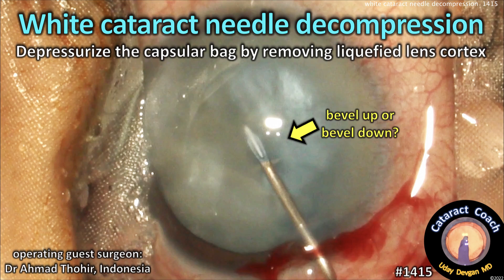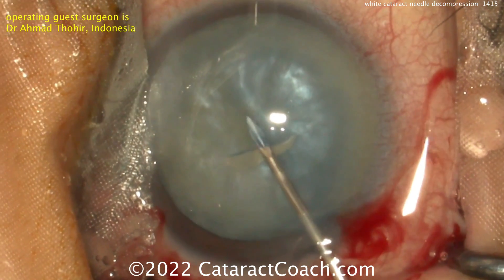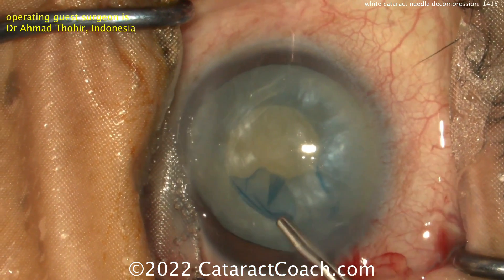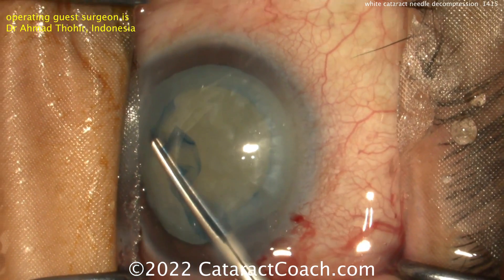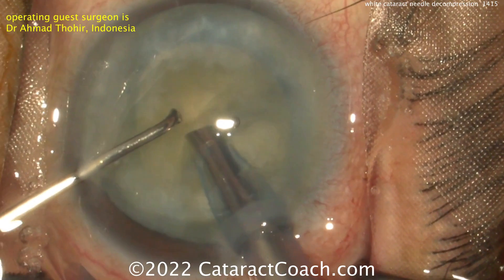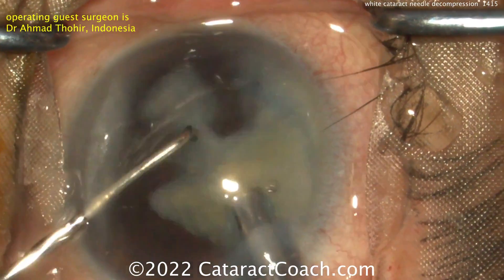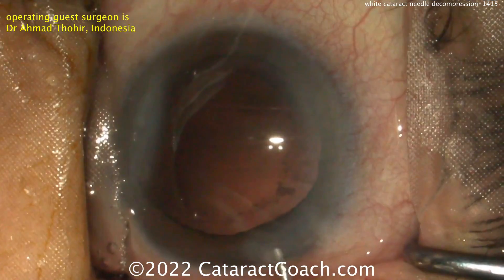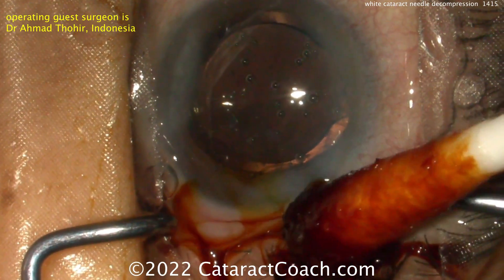CataractCoach 1415: white cataract needle decompression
For intumescent white cataracts, it can be helpful to decompress the capsular bag using a needle and aspiration/suction from a syringe. We have featured this technique before and even showed you an automated way of performing this. This technique allows us to lower the intra-lenticular pressure so that we can minimize the risk of capsular run-out in the classic Argentinian Flag Sign formation. When doing this technique, I tend to prefer a bevel-down approach so that the liquefied lens cortex can be more easily aspirated without grasping the capsular bag. This video shows the technique and you absolutely must know it.